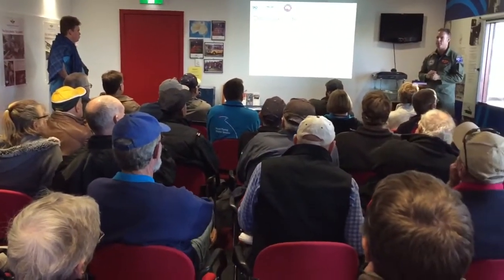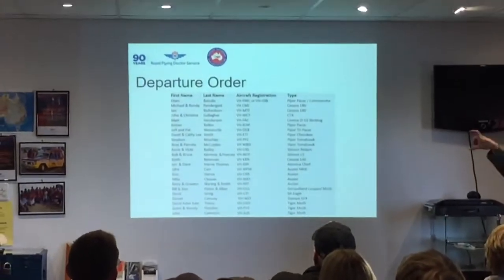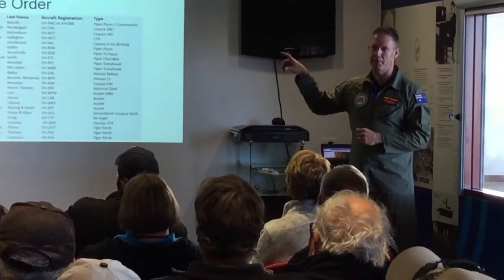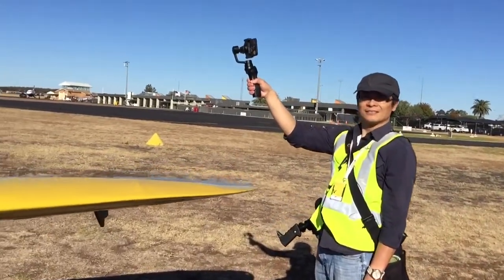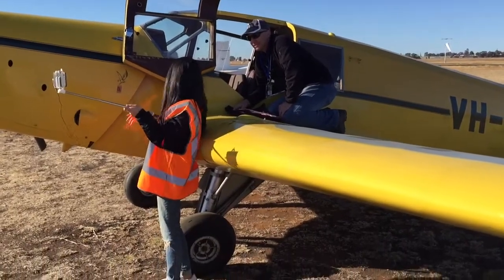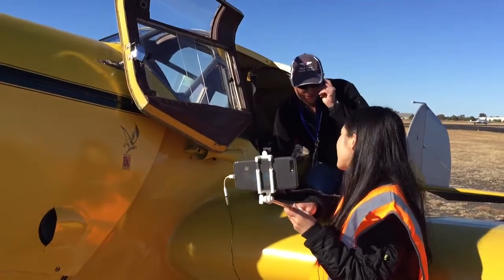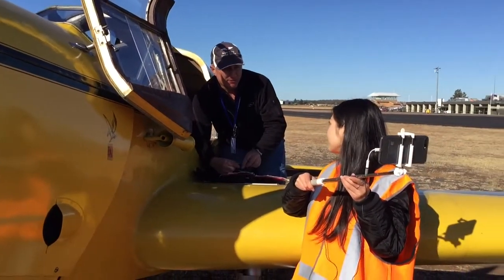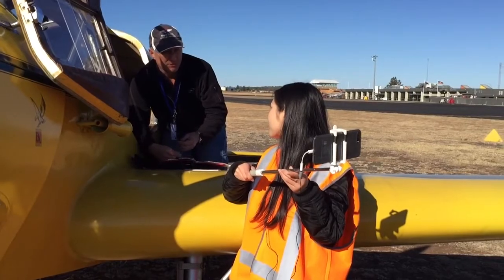90 year air pilgrimage of Royal Flying Doctor Service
90 year air pilgrimage of Royal Flying Doctor Service